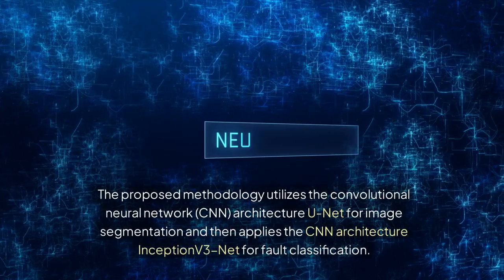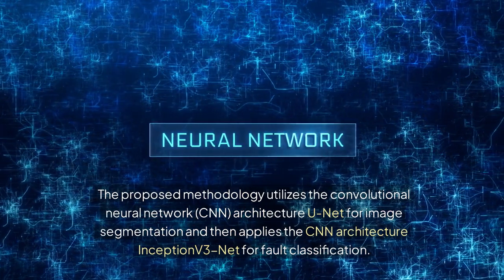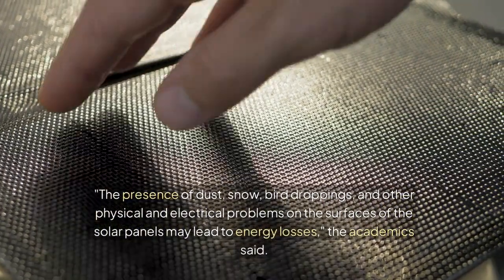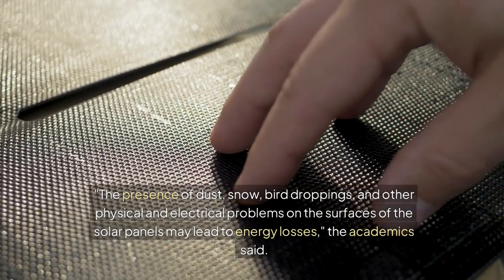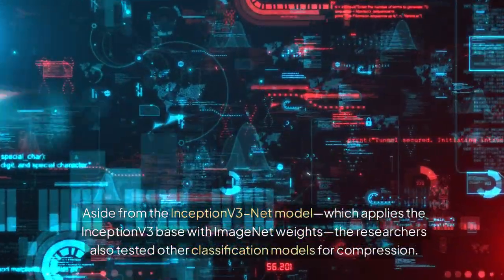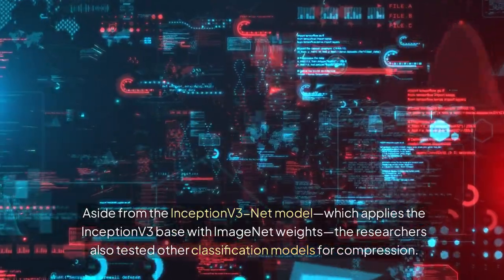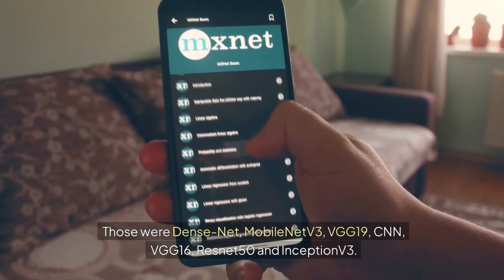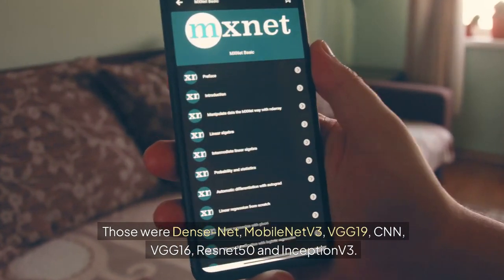Solar PV Fault Detection Using AI 2024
This video discusses the potential use of AI a.k.a deep learning models based on aerial imagery to determine the solar panel fault detection.